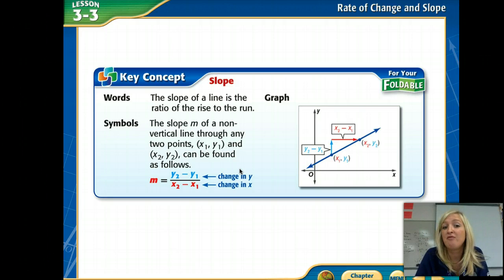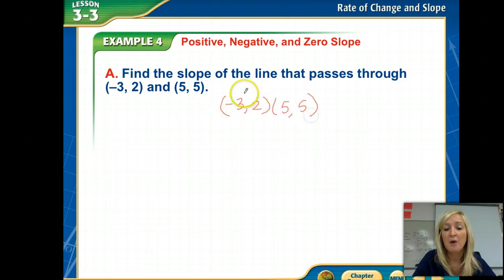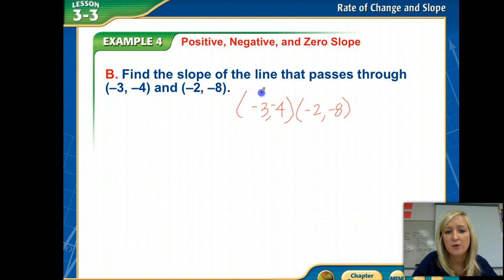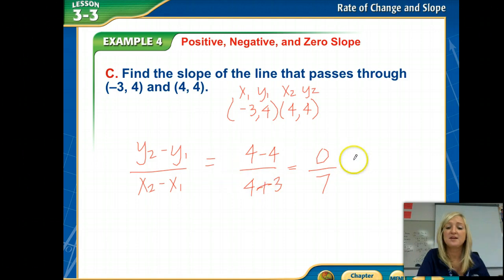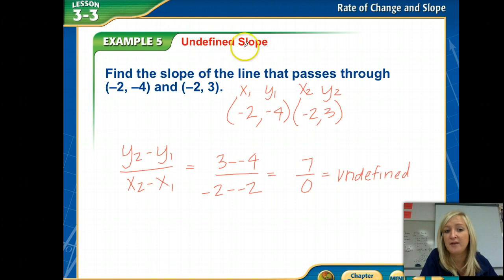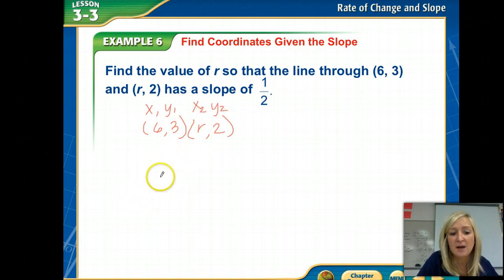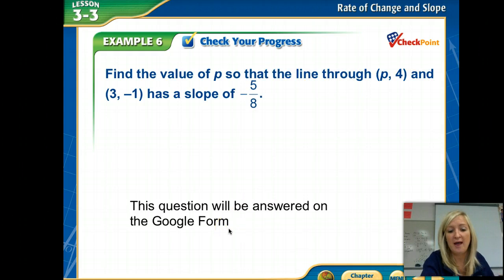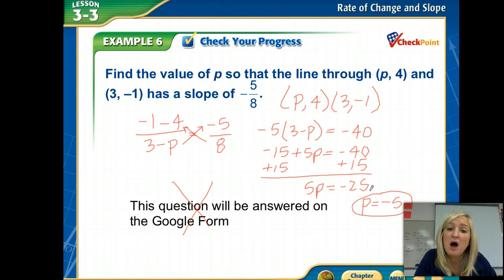3.3 Part 2